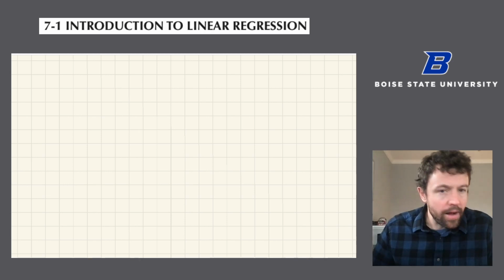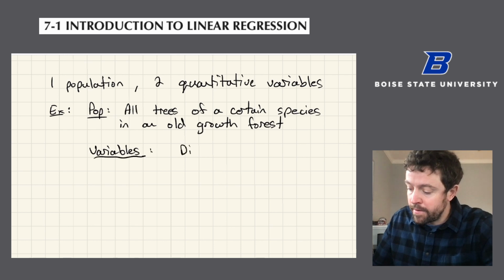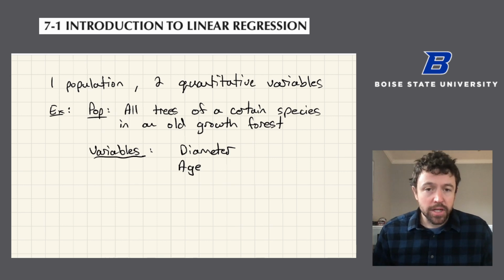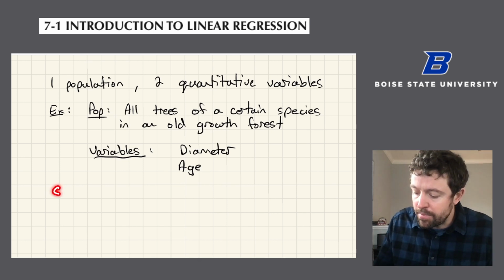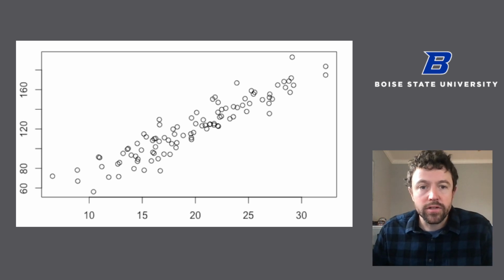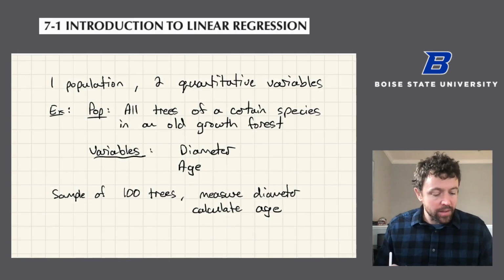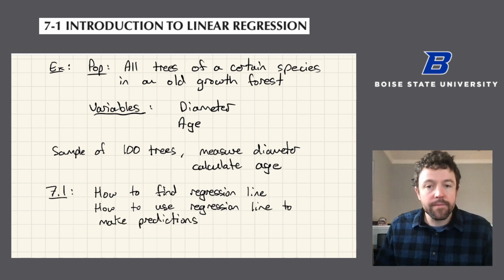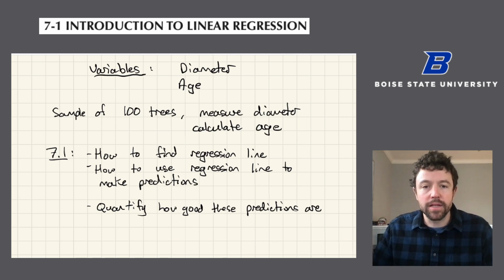7-1: Introduction to Linear Regression